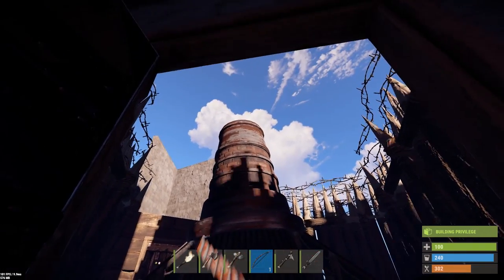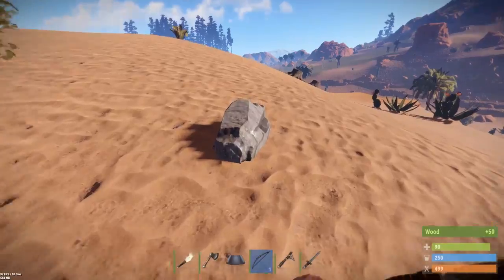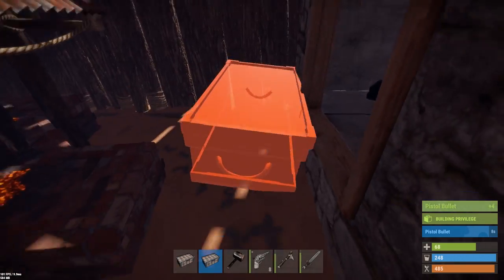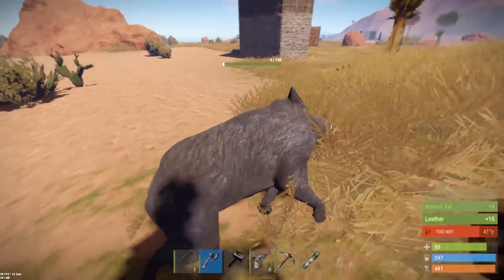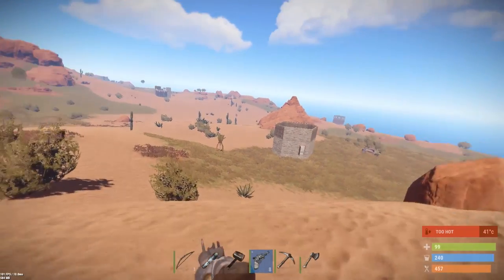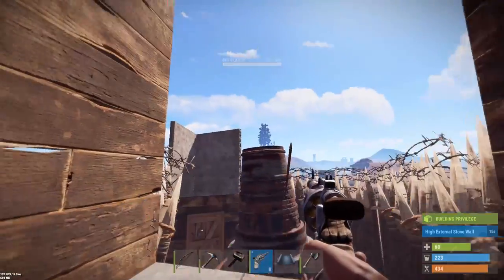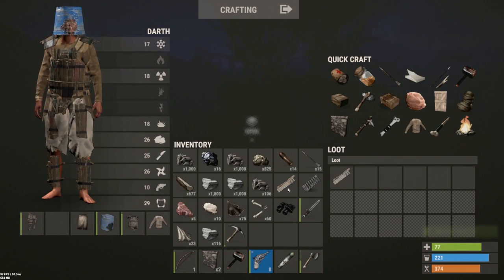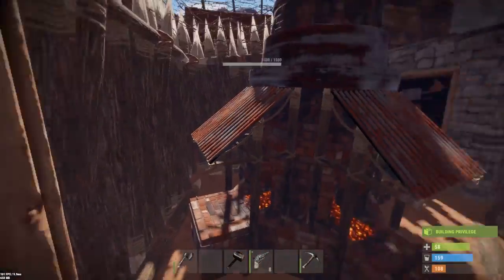BUILDING THE BEST SOLO BASE?! | Rust SOLO SURVIVAL Gameplay | Season 6 - Episode 3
Merchandise can we get 500 likes for such a terrible base? :D

In today's video we finally finish up our super strong but stupidly waky base deisng. It withstood the wipe but then the SERVER died :(. So the next video will be a fresh start on a new server.

- Brit♛